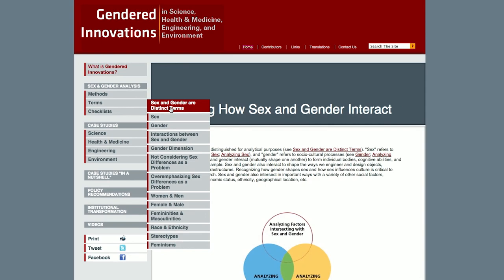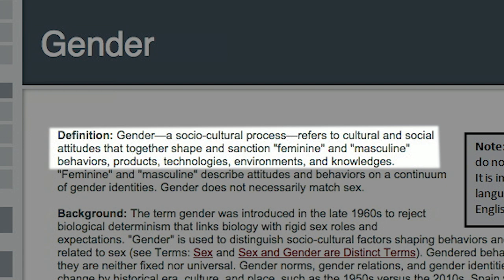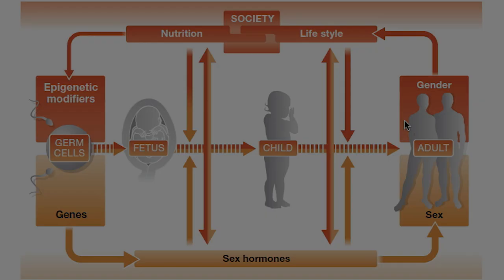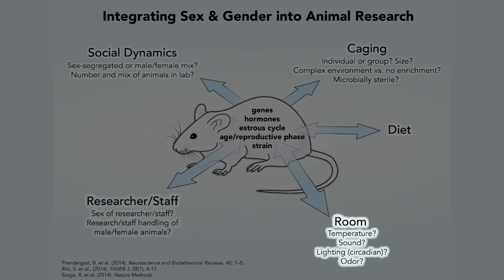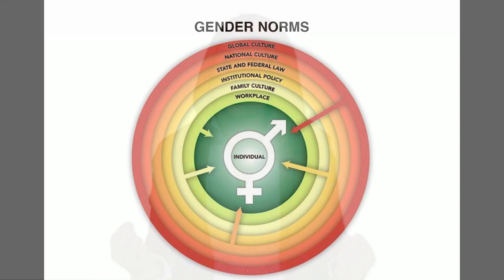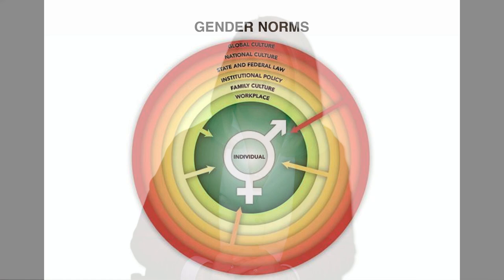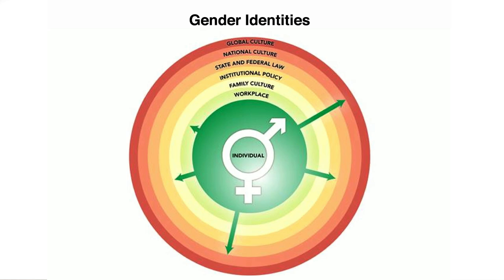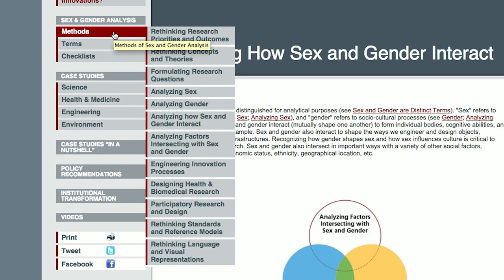H144 Sex and Gender Interact 032515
Londa Schiebinger of Stanford University discusses How Sex and Gender Interact, March 2015